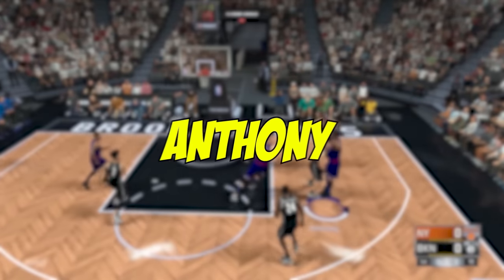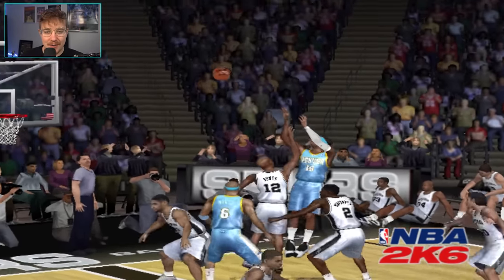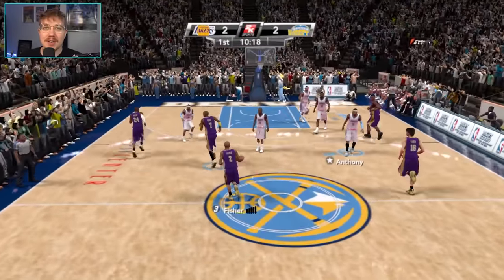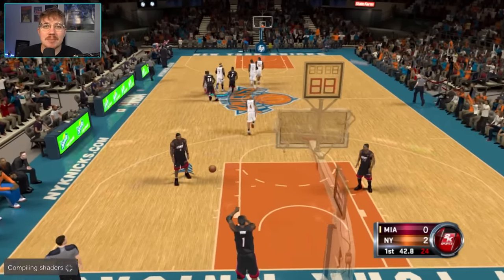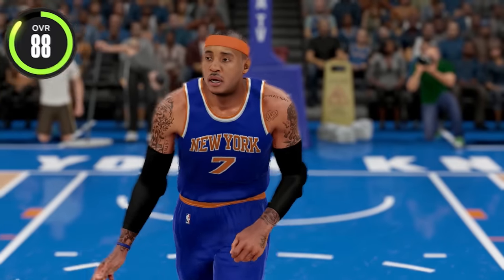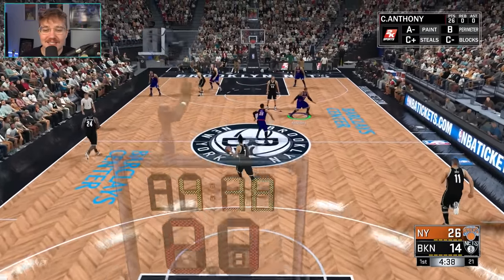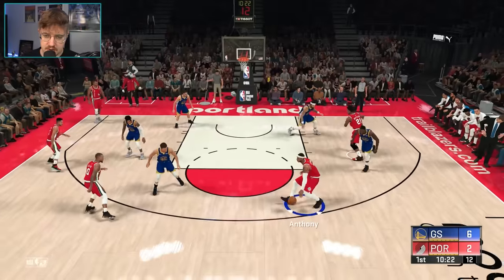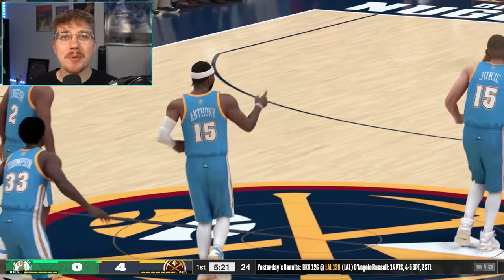Mid Range Shot With Carmelo Anthony In Every NBA 2K!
Today I scored a mid range shot with Carmelo Anthony in Every NBA 2K! From NBA 2K4 to NBA 2K22

Simulated using